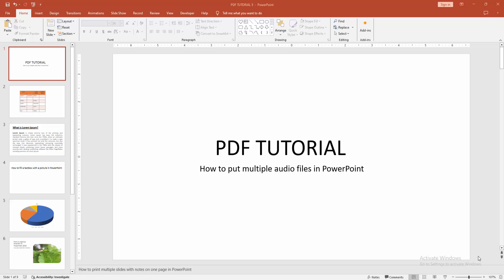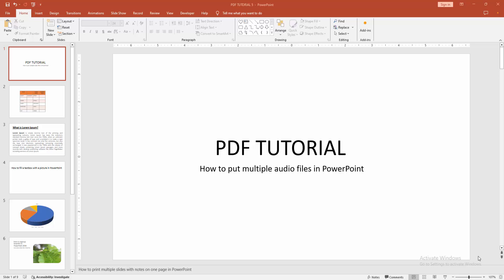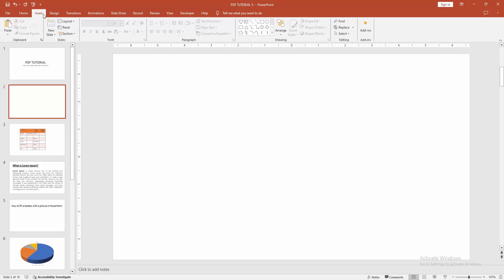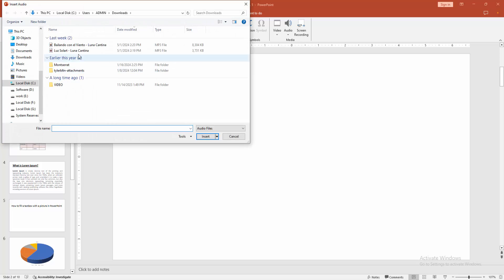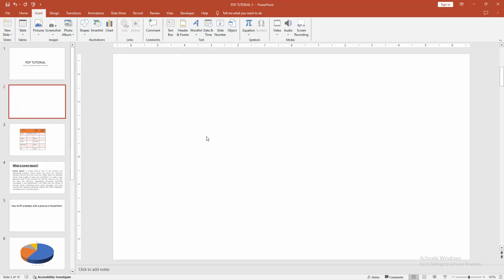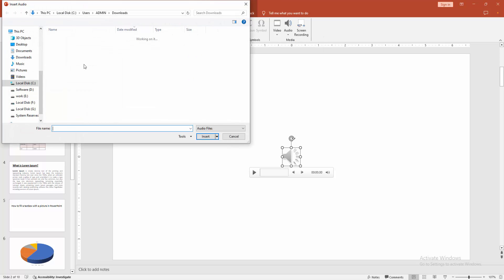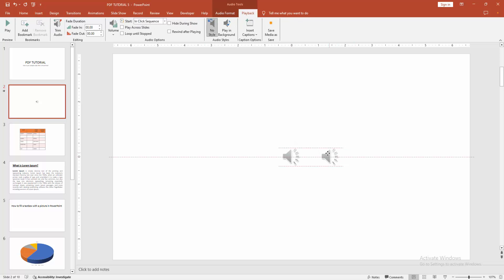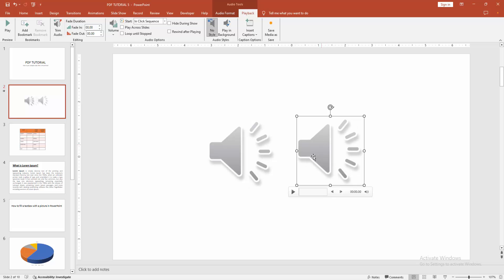How to put multiple audio files in PowerPoint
Assalamu Walaikum,
In this video I will show you, How to put multiple audio files in PowerPointt.  Let's get started.